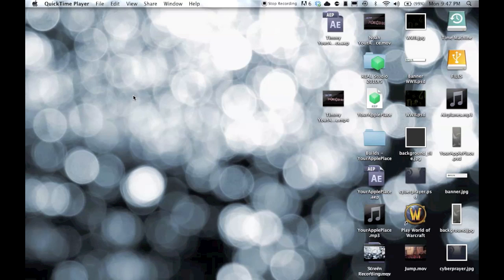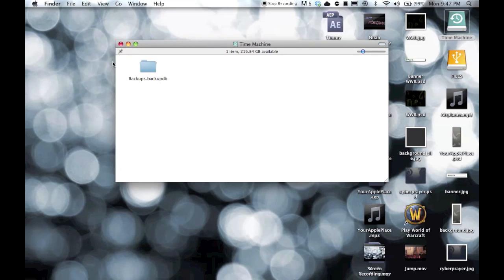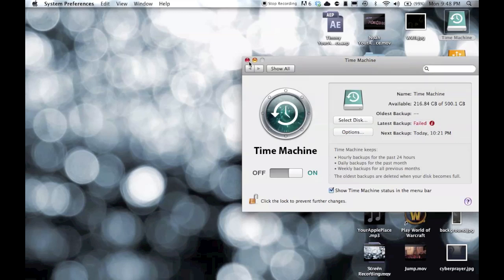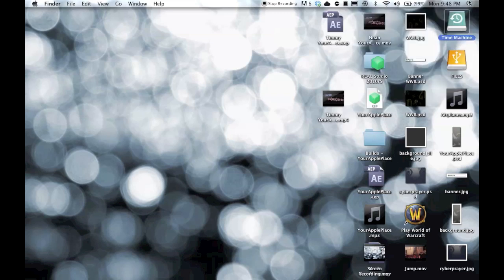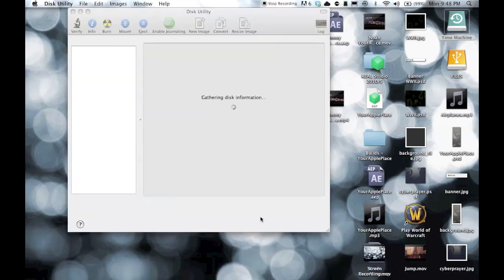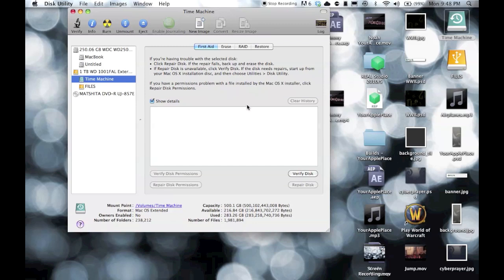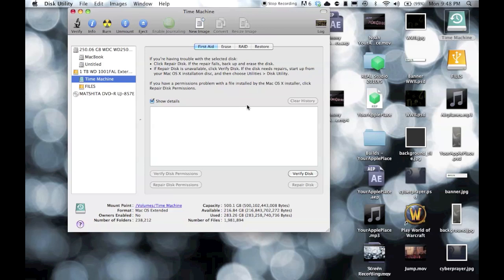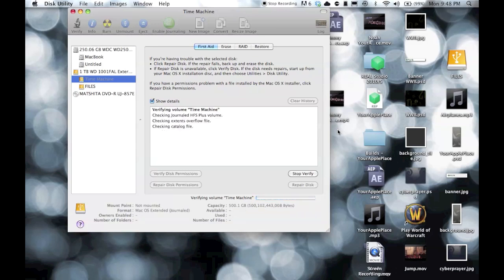How To Fix A Read Only Mac Hard Drive Partition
Check out the website for Apple News, Reviews, Giveaways and more!

My Time Machine backup was failing because my disk became read only, so in this video I will show you how to fix that! This problem happens for no reason but it very simple to fix!